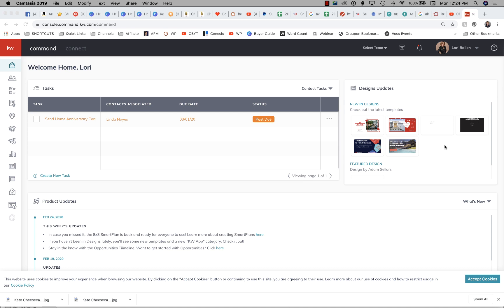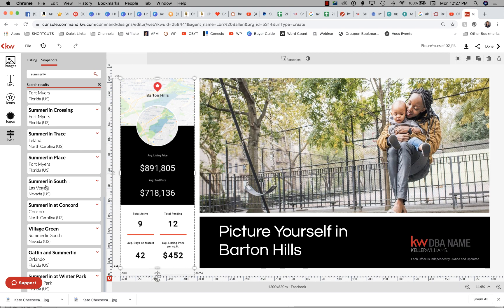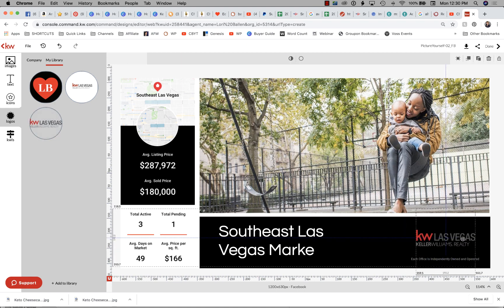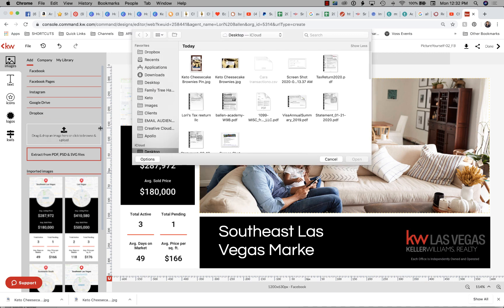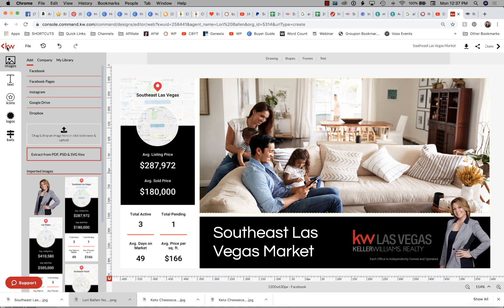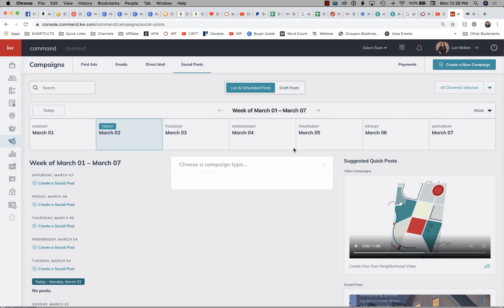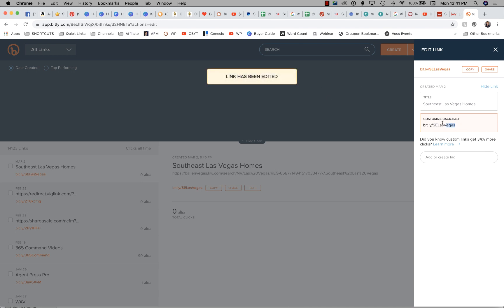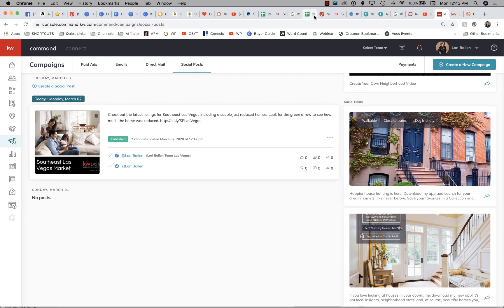KW Command Training Video, Make This Neighborhood Snap Design!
In this video, I use designs, buyer, neighborhood snaps to create this design. Then, I go to my KW website and pull up the link for this neighborhood. I shorten the link using bit.ly and then I schedule the post on Social Media from Command Social Posts by creating a new campaign.

This could Easily be done on a daily, weekly, or monthly basis depending on your schedule.